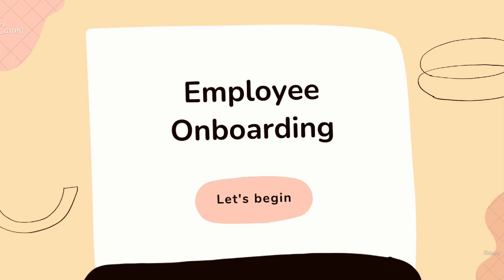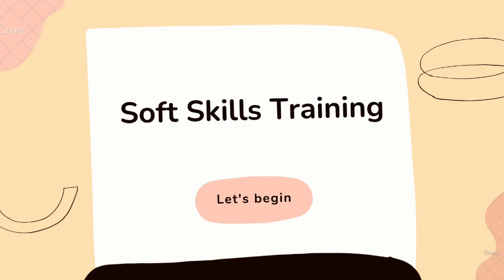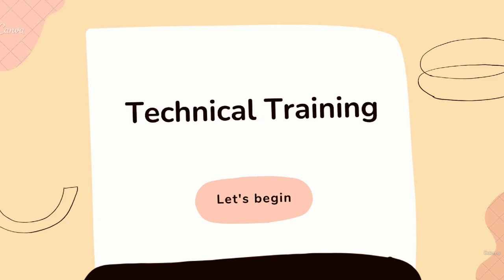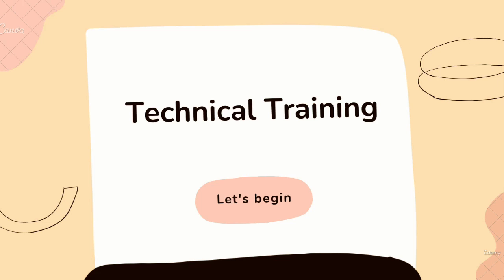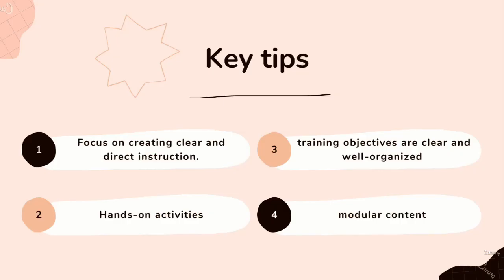Applying the Explicit Instruction Model in Corporate Training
Explore the application of the Explicit Instruction Model, traditionally used in education, to enhance corporate training programs. This detailed guide is perfect for learning and development professionals looking to implement structured, effective training methodologies that improve learning outcomes in corporate settings.

Timestamps:
0:00 - Introduction to the Explicit Instruction Model
0:30 - Benefits of Explicit Instruction in Different Settings
1:10 - Mapping Explicit Instruction to Corporate Training
1:39 - Examples of Explicit Instruction in Corporate Contexts
2:54 - Creating Clear and Direct Corporate Training
3:19 - Adapting the Model for Various Learning Formats
3:51 - Conclusion: The Impact of Explicit Instruction in Corporate Training

What You'll Learn:

The fundamentals of the Explicit Instruction Model and its effectiveness.
How to adapt this model for corporate training, including onboarding, soft skills, and technical training.
Techniques for creating clear, engaging, and structured learning experiences using this model.
Tips on using real-world examples, hands-on activities, and technology to make training more interactive.